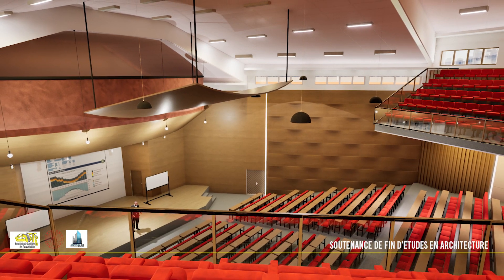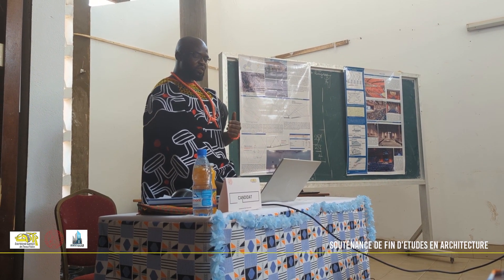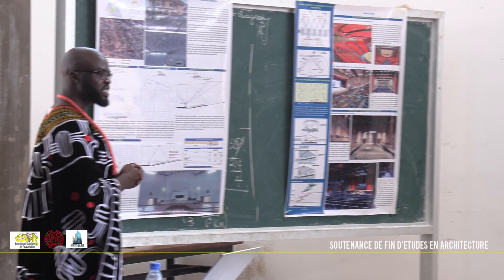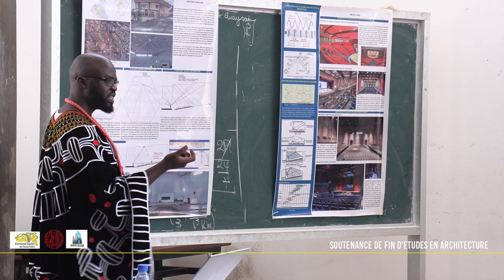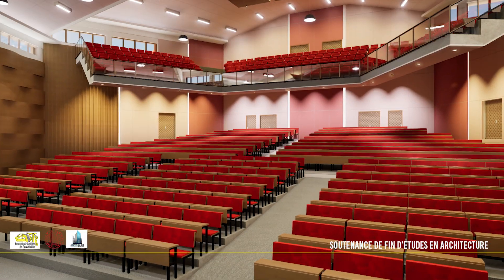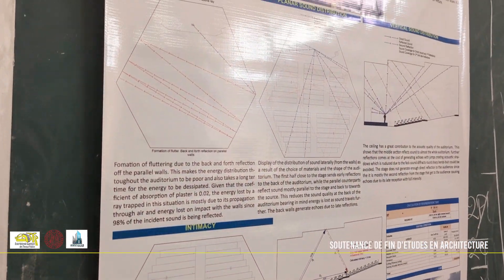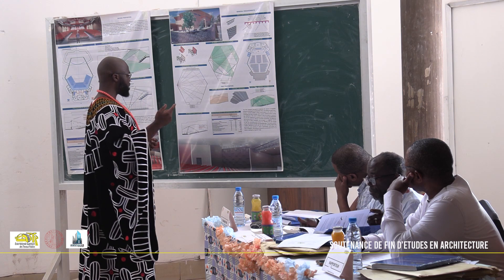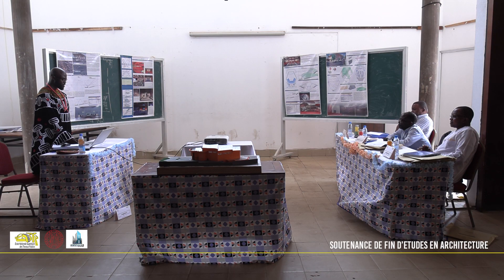Defense of Mr. YONG Kingsley KUKWAH - in order to obtain a Master in Architecture.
Defense of Mr. YONG Kingsley KUKWAH, of the First Batch Master in Architecture (MArch) of the National Advanced School of Public Works of Yaound in partnership with the University of Padua @unipd @dipartimentoiceauniversita5696, held on February 19, 2024.

Subject: "ENHANCING ACOUSTICS IN SCHOOL AUDITORIUMS: CASE STUDY, AMPHI500 NATIONAL ADVANCED SCHOOL OF PUBLIC WORKS"

President of the jury: Pr. MBESSA Michel
Examiner: Arch. NJITAIN Thaddee
Supervisor: Dr. Arch. Alain ABA NKASE

Mention: TRÈS BIEN. `

Congratulations to the new architect, founding member and former Archicad trainer of @architecturalclubenstp1575.